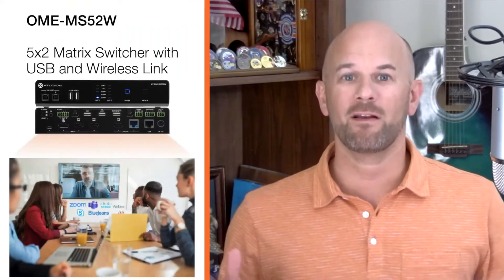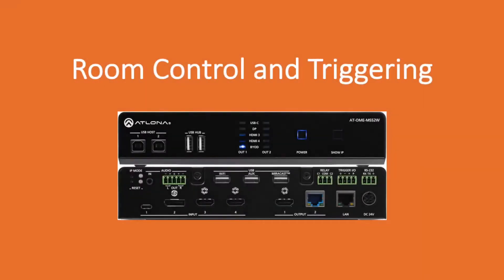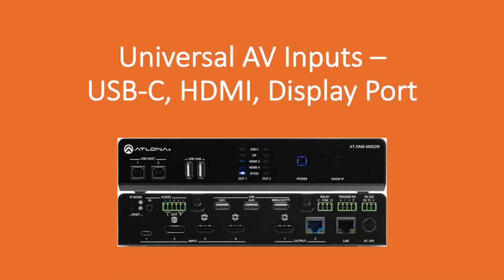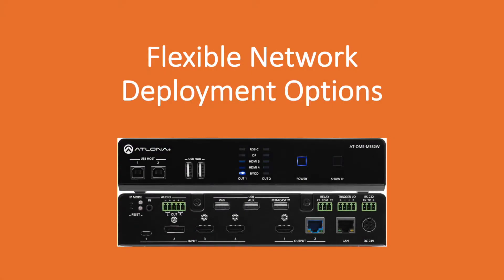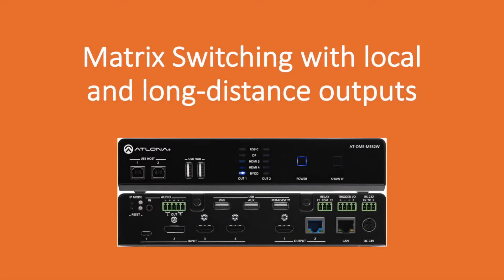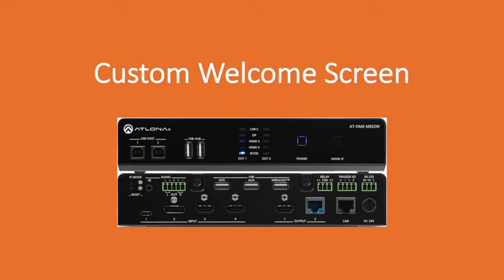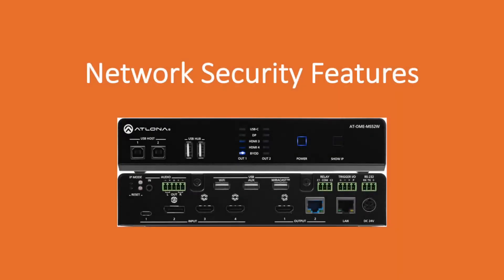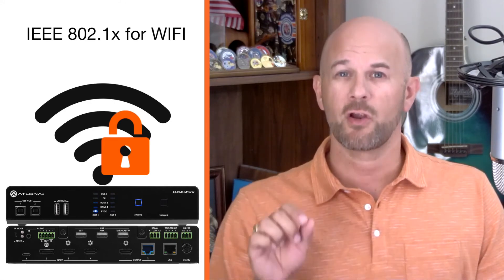Introducing the Atlona OME MS52W 5×2 Matrix Switcher with USB and Wireless Link